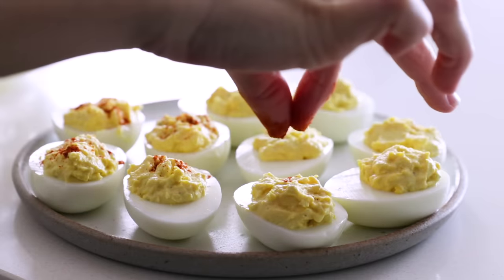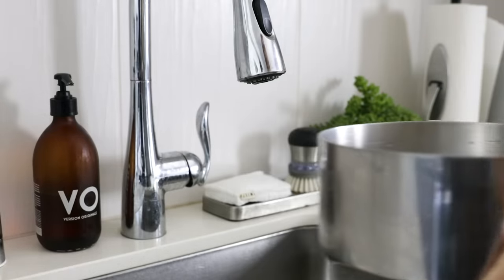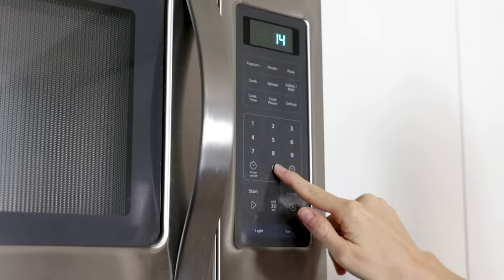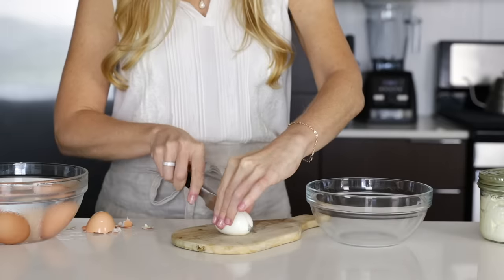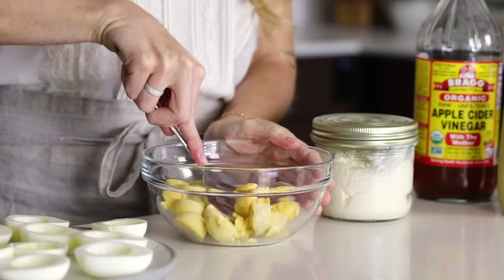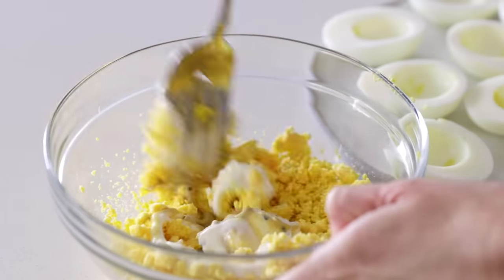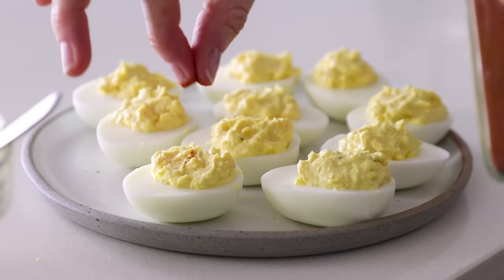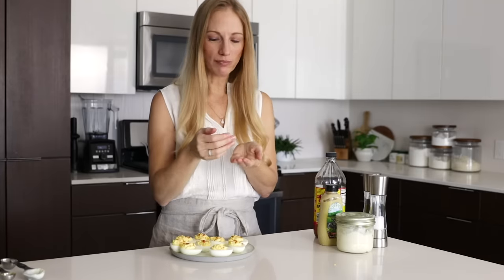DEVILED EGGS | how to make the best deviled eggs recipe (paleo, keto, whole30)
Deviled eggs are a classic recipe and perfect for the holidays, Easter or parties. Learn how to make deviled eggs (so easy!) and you’ll always have a healthy appetizer and snack recipe ready for the masses.

My deviled eggs recipe is naturally gluten-free and also paleo, keto, low carb and whole30 friendly. It’s the classic recipe version though you can always spice it up with additional flavor variations like those on the full blog post below.

Deviled eggs are easy to make, have only have a handful of ingredients and most people love them. So I’m happy to share my best deviled egg recipe with you today! Enjoy!

Dijon Mustard
Salt and Pepper Grinders